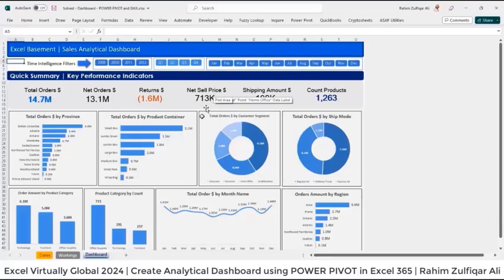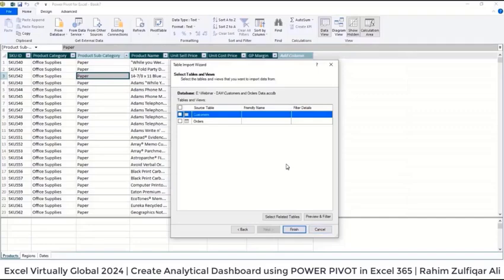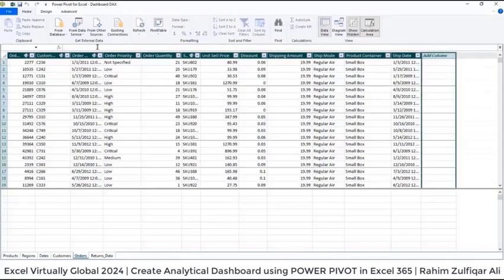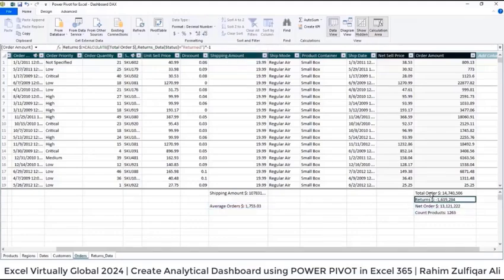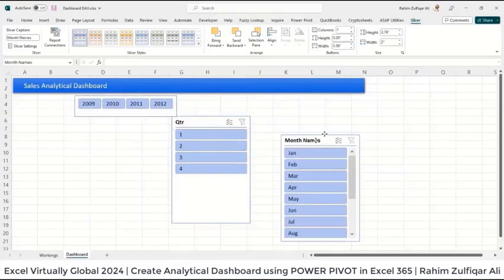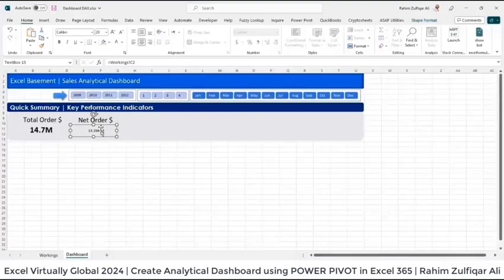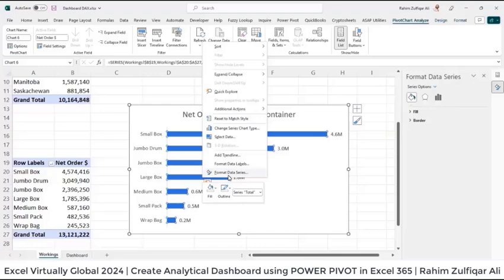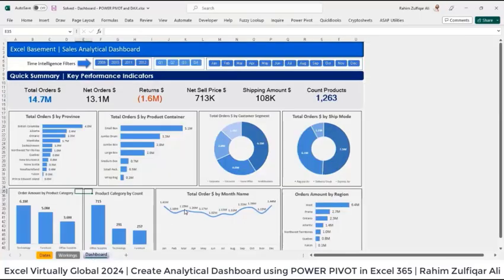EVG2024 - 06 - Rahim Zulfiqar Ali - Create Analytical Dashboard using Power Pivot in Excel 365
Learning Outcomes:
– Concept of DAX
– Calculated Columns vs. Measures
– Star Schema
– Fact & Dimension Tables
– CRAP Rule
– Preattentive attributes
– 10 Design Rules
– Applying DAX SUM, CALCULATE, FORMAT
– Creating Slicers & Charts Tips